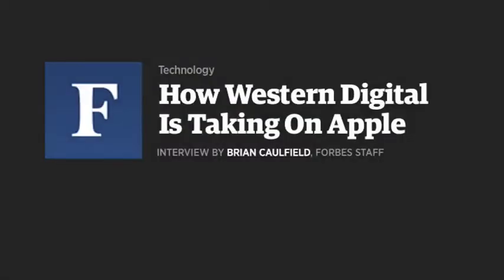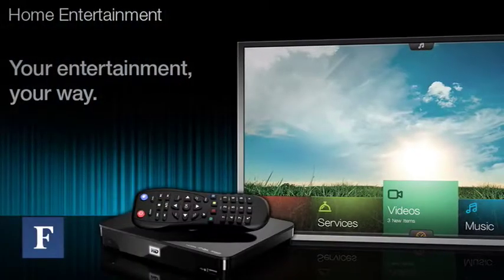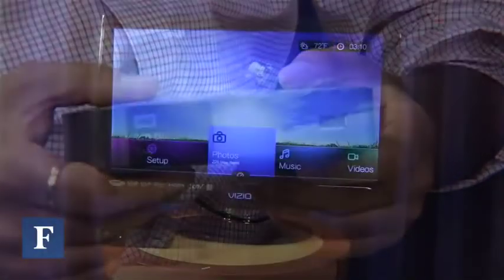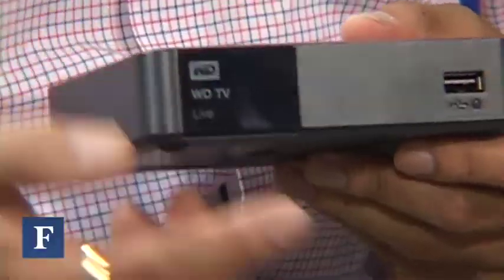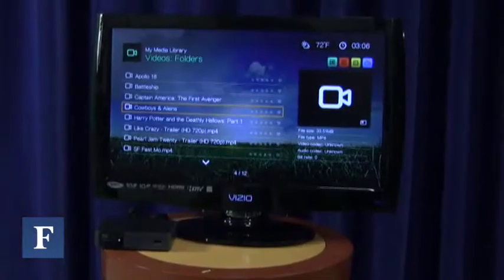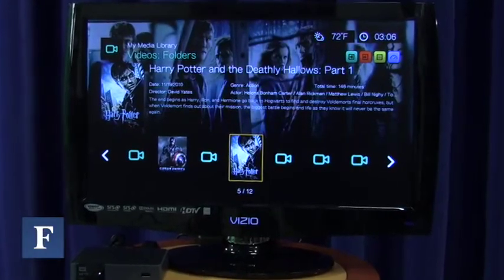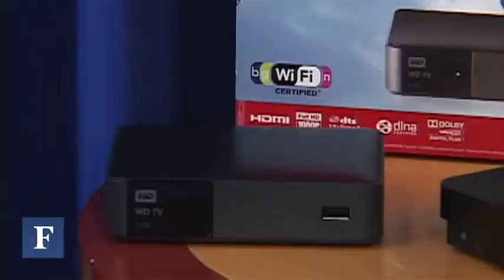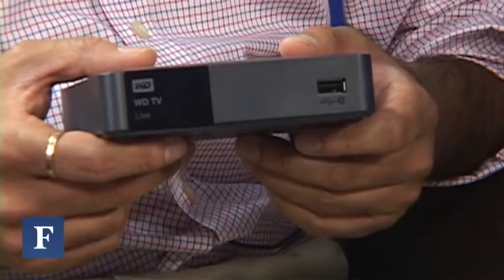How Western Digital's Taking On Apple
The hard drive maker is finding success in streaming video boxes.